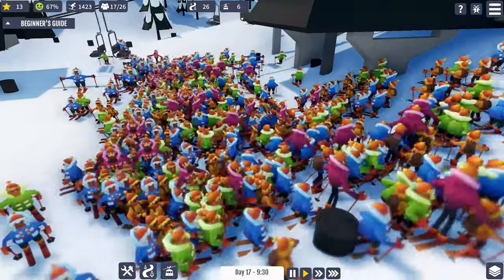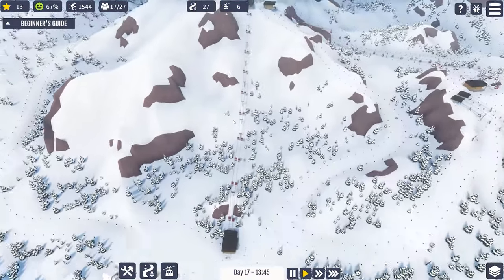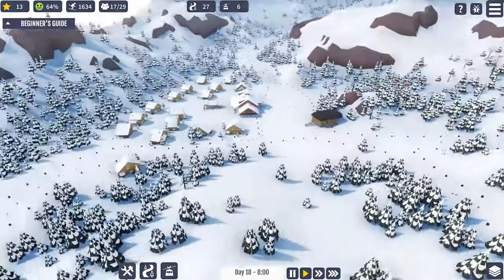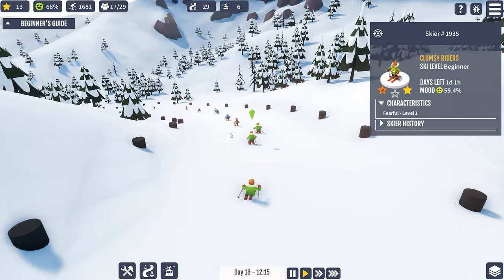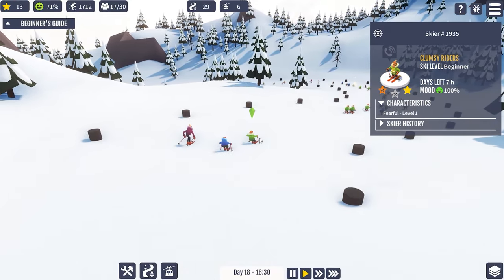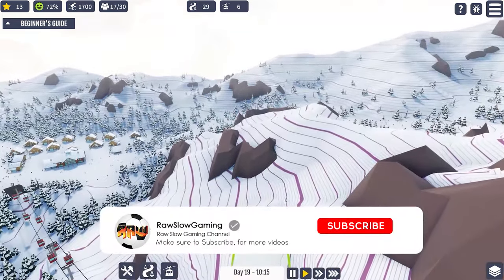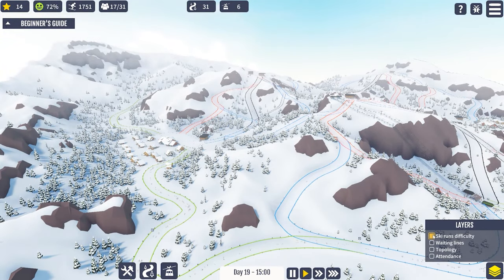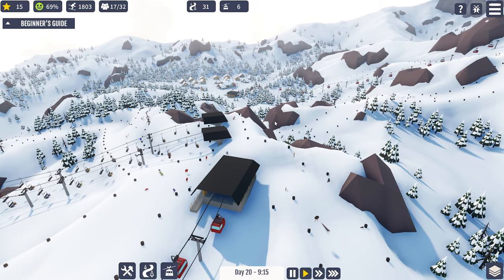SnowTopia | Ski Resort Tycoon | Open alpha Update 7 | Stuck loop - EP6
Snowtopia the ultimate ski resort tycoon game! Here we have content update for the open alpha 7 release of Snowtopia, to check out what's new watch this video.

This is my third episode of the second season of Snowtopia let's play series of the open alpha update 7. And well we start to tread in the same waters as we always do.

Snowtopia is looking to be the long awaited proper ski resort tycoon game that we all have been longing for, well me atleast. You get an open area to play around with to your hearts content, sorry no naming of the resort or anything like that. But you do atleast get two different maps in Snowtopia.  Rough around the edges with only being to do two types of skiruns (in size) and three different lifts. But what is there looks so promising.

FEATURES:
Build your own ski resort
Choose among three lifts (surface, gondola and chair lifts)
Choose among three widths of slopes (small, medium and large)
Manage your slopes and lifts with maintence buildings (new!)
Manage your volunters (resources) in a perfect way